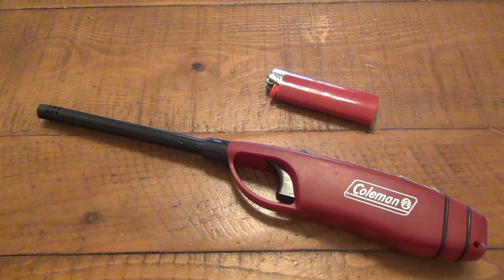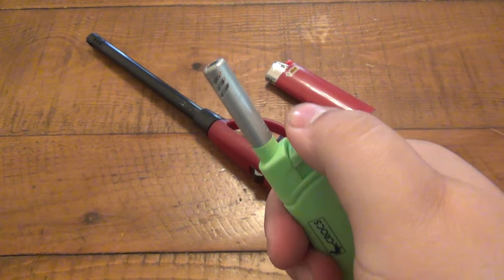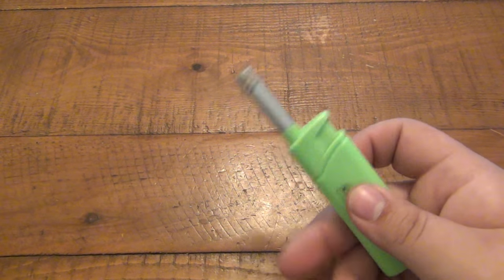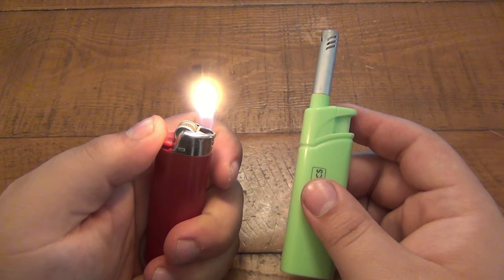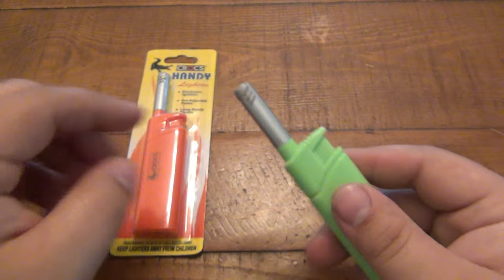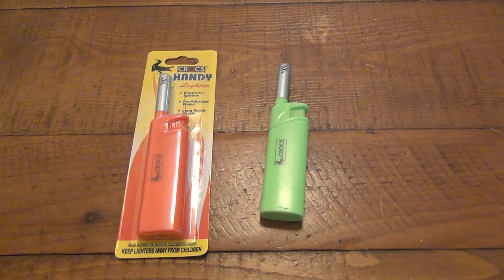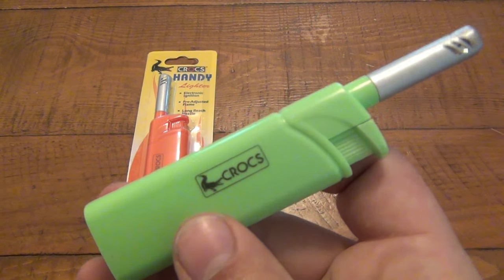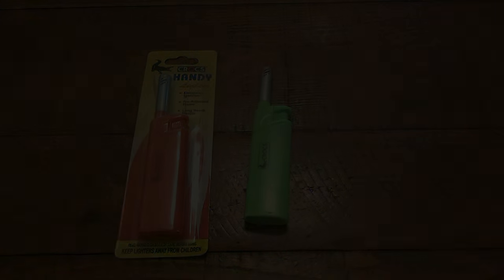$1 Crocs Brand "Handy Lighter" Interesting Micro Pocket Barbecue Lighter!